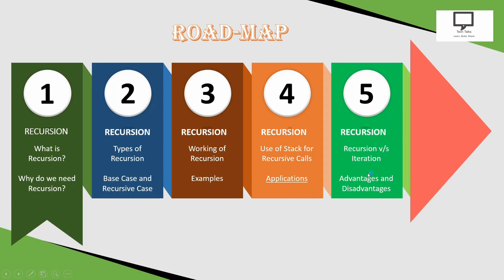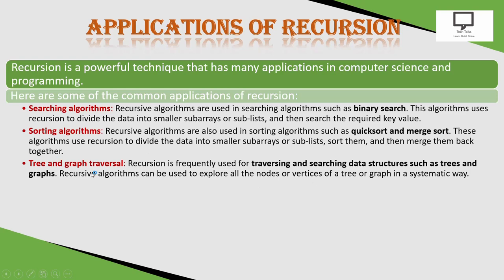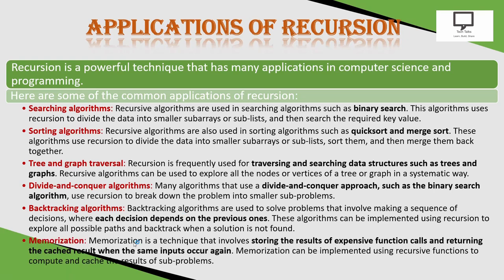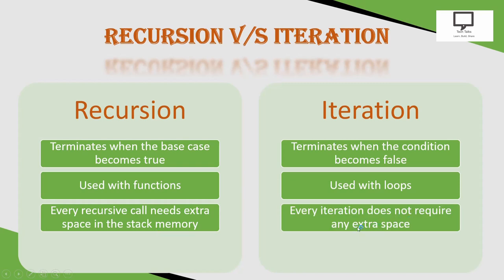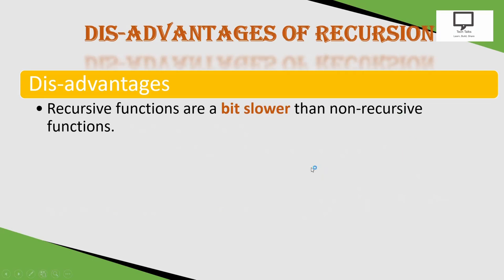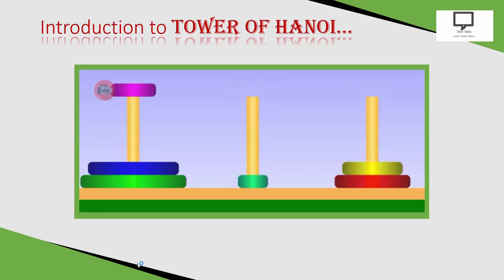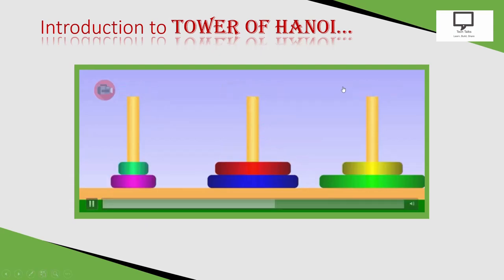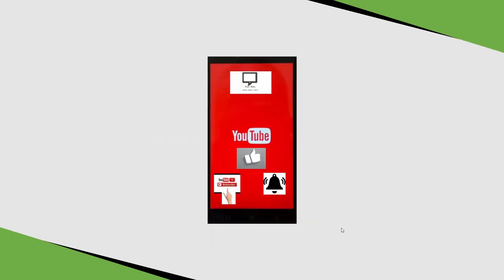Applications, Pros and Cons , Comparison, Tower of Hanoi | Recursion | Part # 4 | Programming Skills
RECURSION - Video Series:
Part 1 : Introduction : Why and When to use RECURSION? | Types of Recursion | Base case and Recursive Case | Factorial using Recursion
Part 2 : Working of Recursion with finding factorial of given number | Solved examples - Finding addition of digits, finding Fibonacci series
Part 3 : Use of Stack for Recursive calls | Demo of use of Stack using Recursive Function call of Factorial Example
Part 4 : Applications of Recursion | Difference between Recursion and Iteration | Advantages and Dis-advantages of Recursion | Solution of Tower of Hanoi using Stack